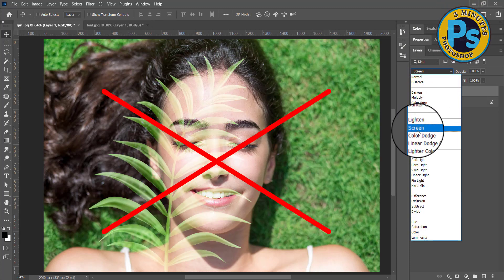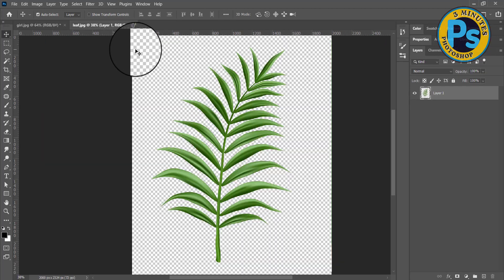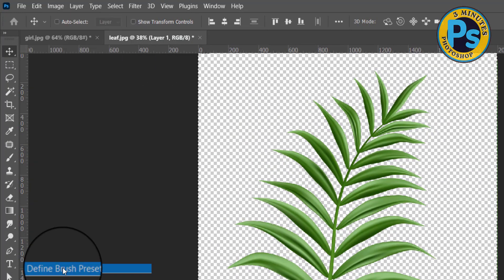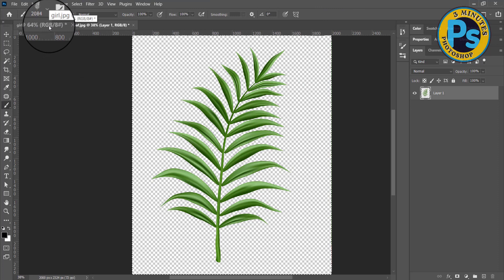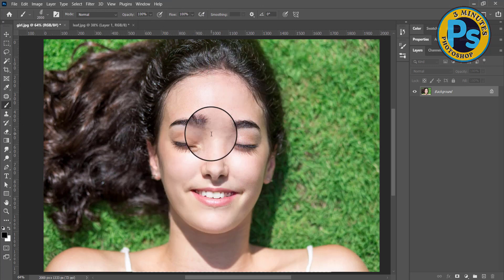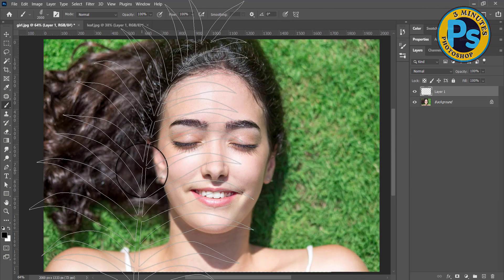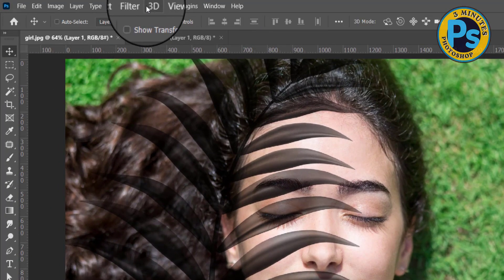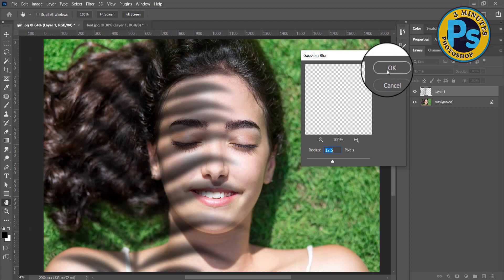leaf shadow with photoshop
Add leaf shadows to your design in a few seconds.

Suitable for both amateurs and professionals.
Leaf shadows add a lot of visual interest to a photo.